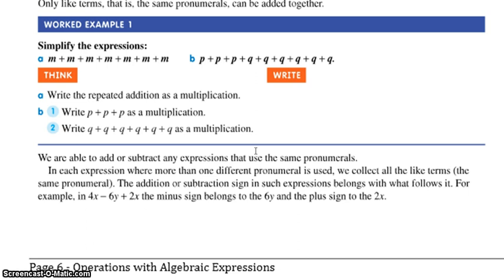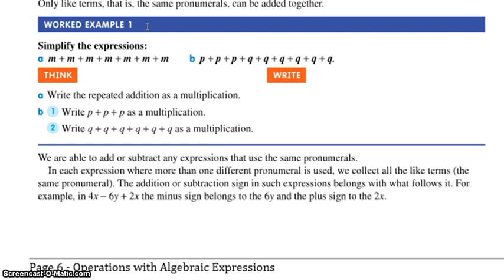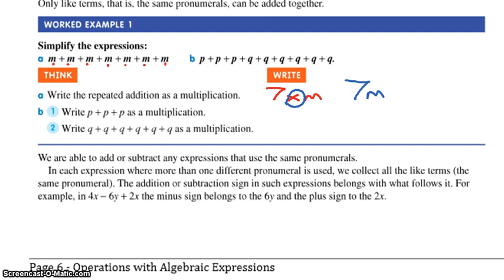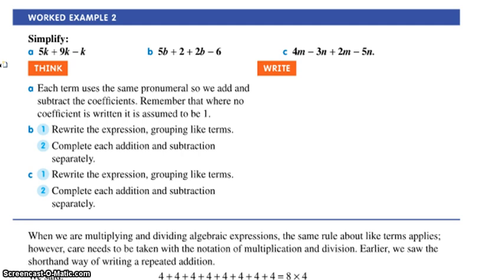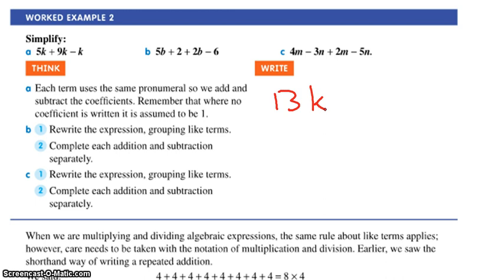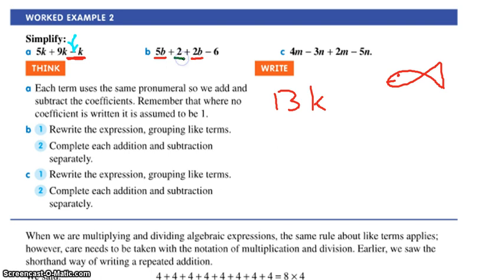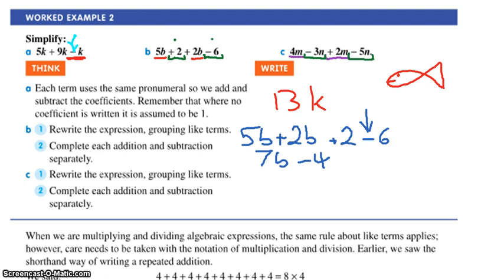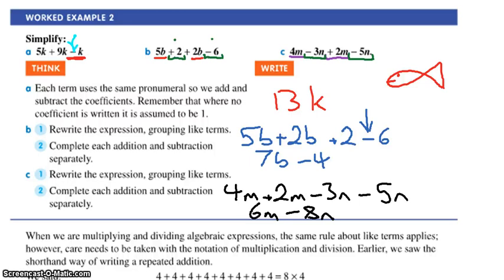AM1 - Operations with Algebraic Expressions - Worked Example 1 & 2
Simplifying algebraic expressions using addition and subtraction